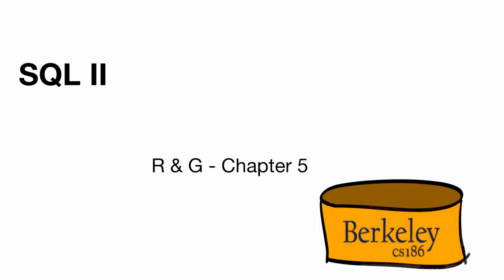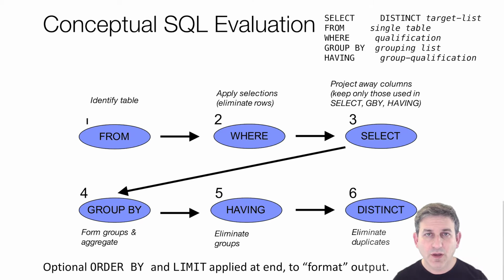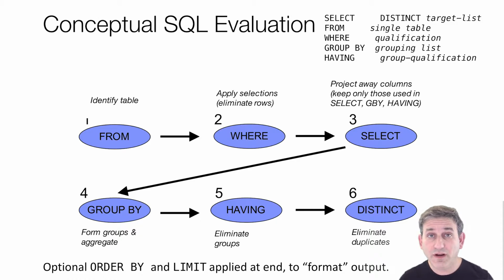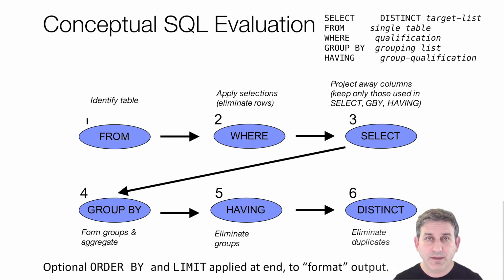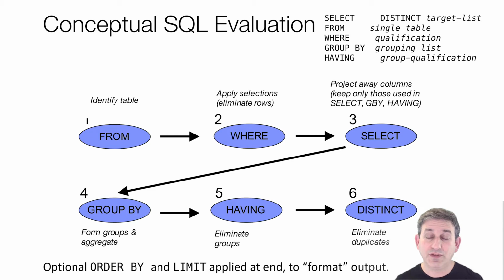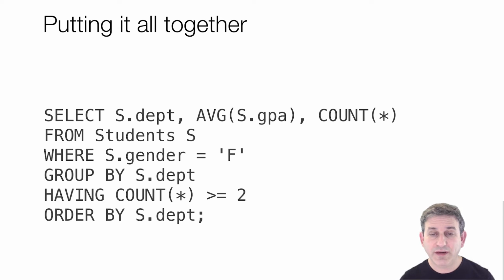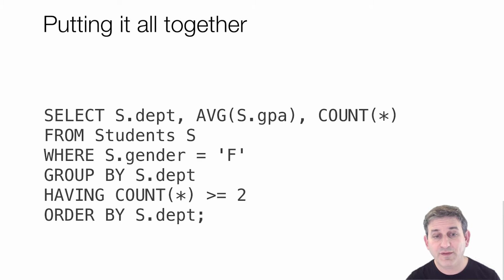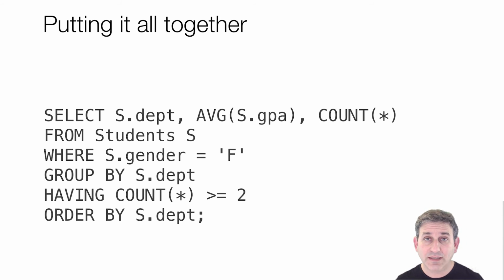SQL II 1 4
Correction: The slide at 0:13 says that we evaluate SELECT before GROUP BY and HAVING, but we actually evaluate GROUP BY and HAVING before SELECT.